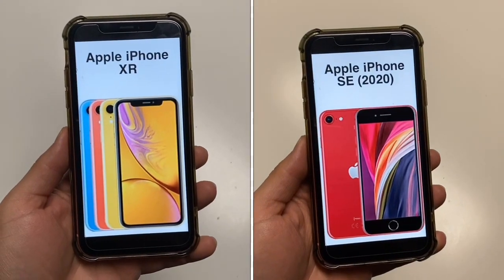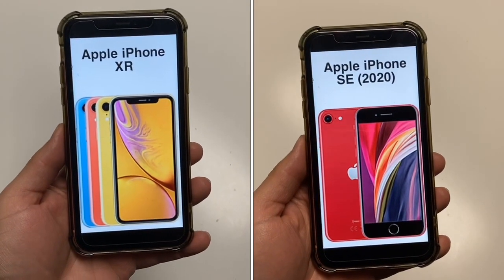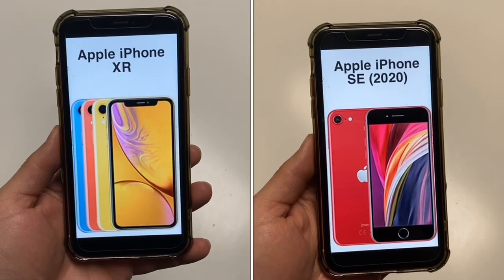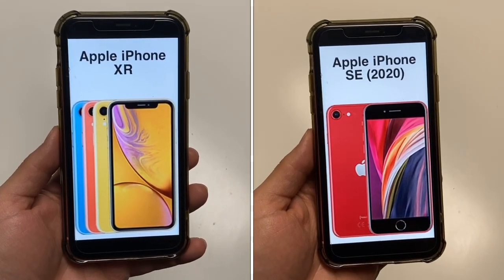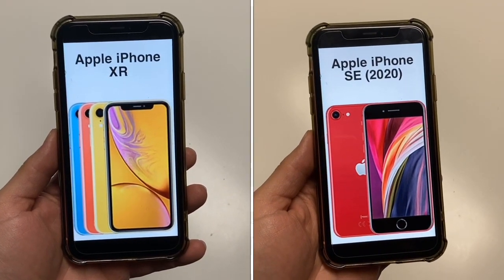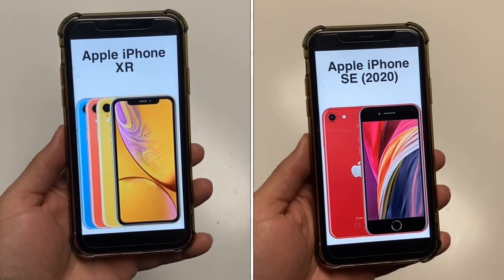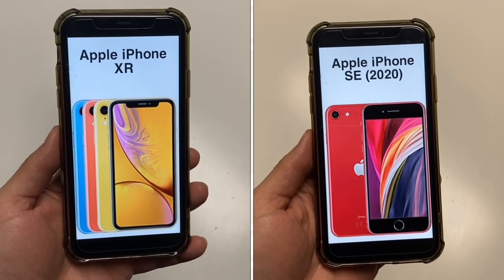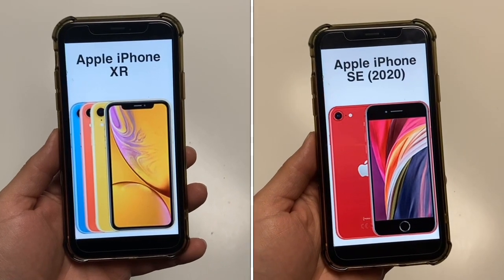iPhone XR vs iPhone SE 2020 (Review and comparison in 2021)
In this video im taking a look at iPhone XR vs iPhone SE 2020 (Review and comparison in 2021)

I will compare the specs of both of these phones and see which one is better and if you should get in 2021.

Let me guide you on tech features that actually matter on an everyday basis through quality tech videos.Look forward to talk about Apple, Samsung, Google, among other tech companies and hardware.